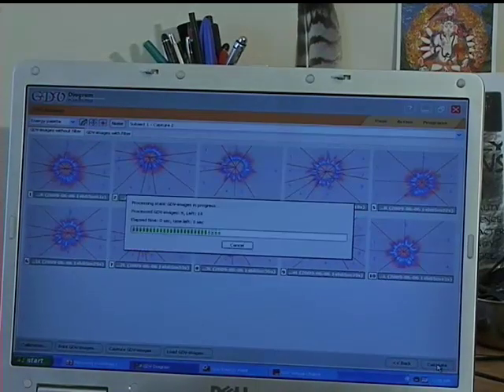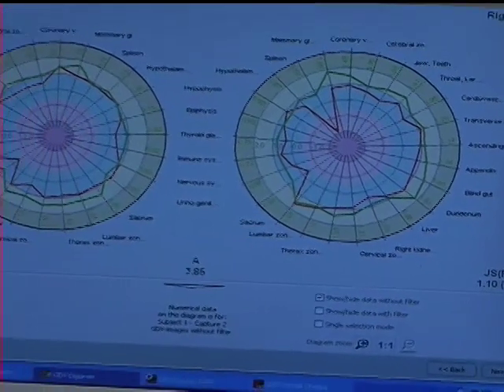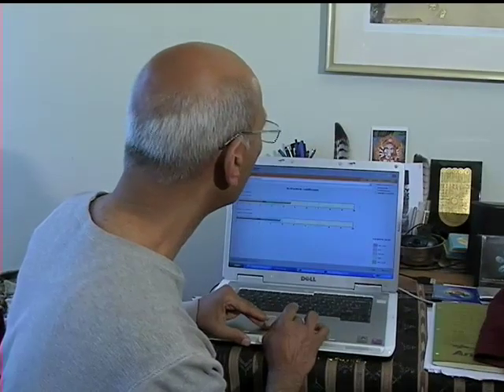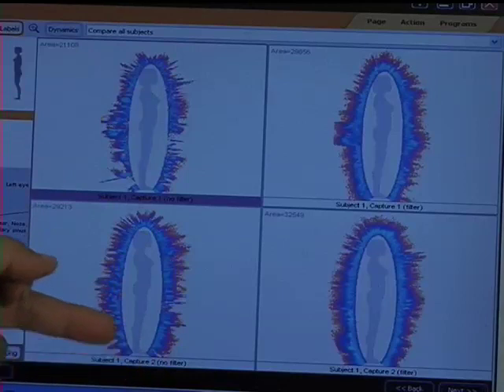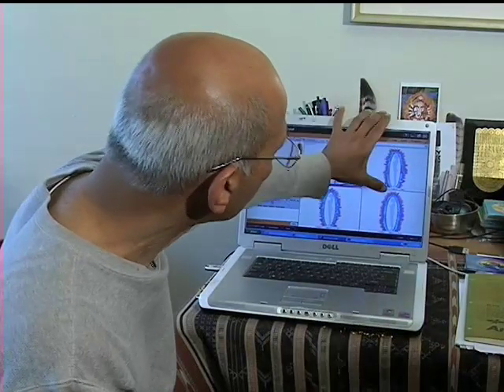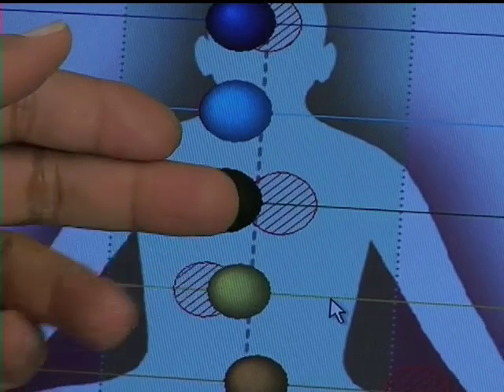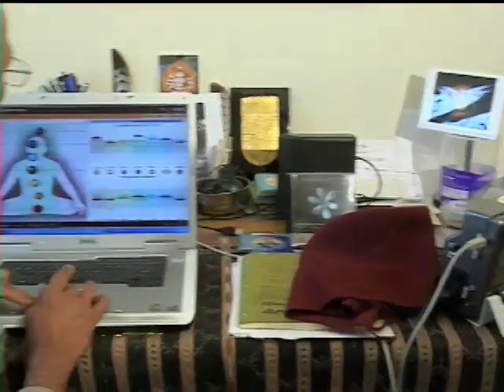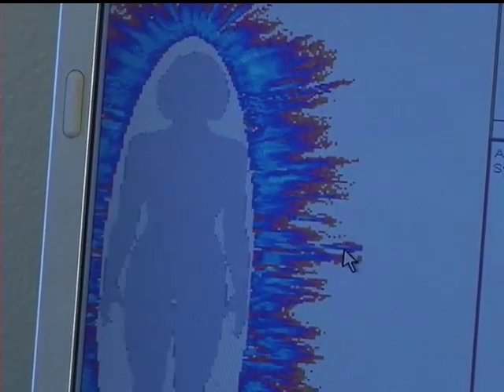Pt 3 of 5 GDV - DATA OBSERVATIONS w/ Researcher Krishna Madappa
Pt 3 - Basic 101 using the GDV to measure energy shifts with Researcher Krishna Madappa based on Dr. Korotkov's Gas Discharge Visualization technique